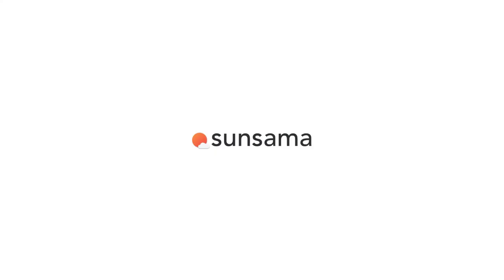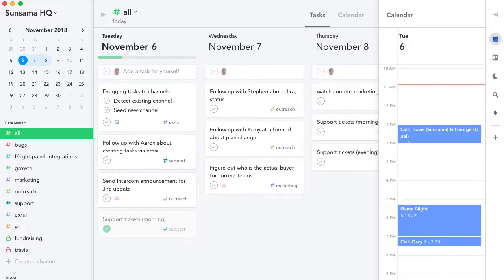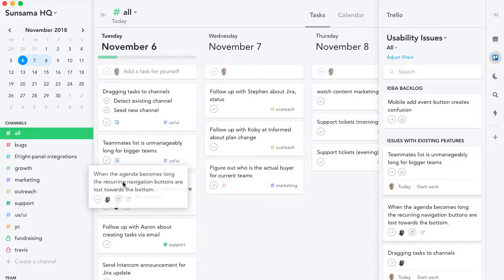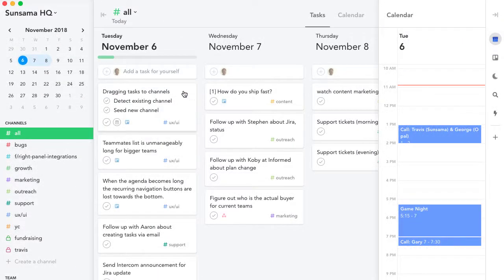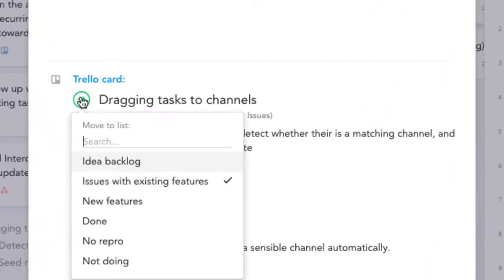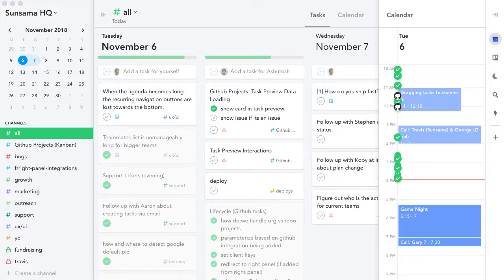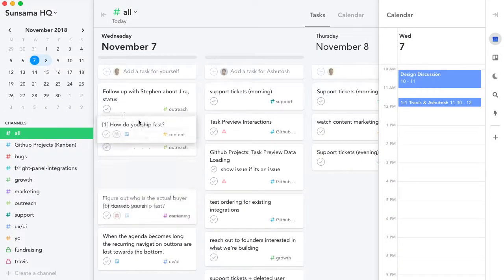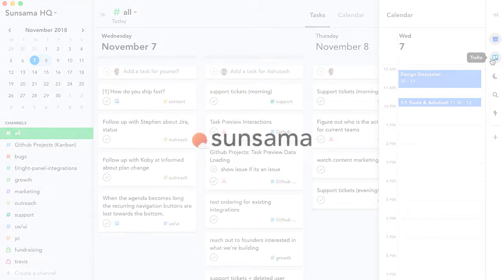Sunsama: Trello Integration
Sunsama helps you prioritize which Trello cards you want to work on each day, put them on your calendar, and track your team's progress day-by-day.